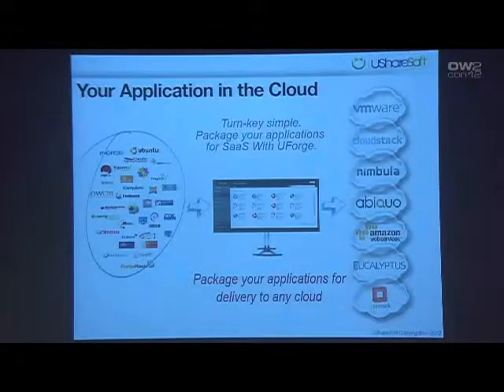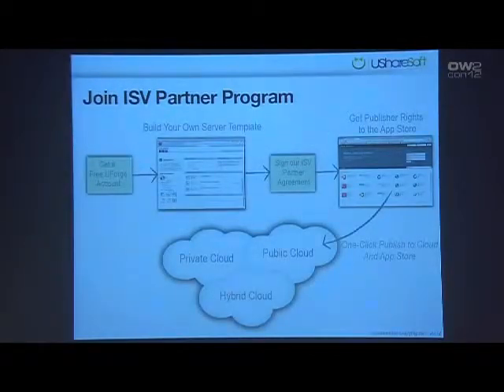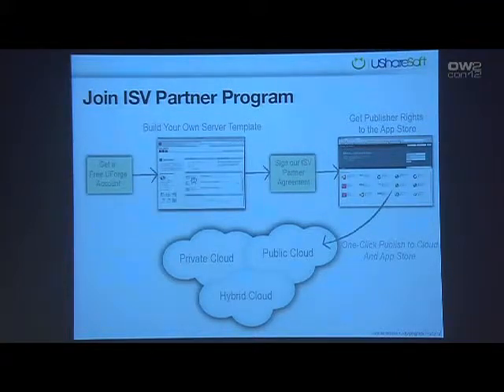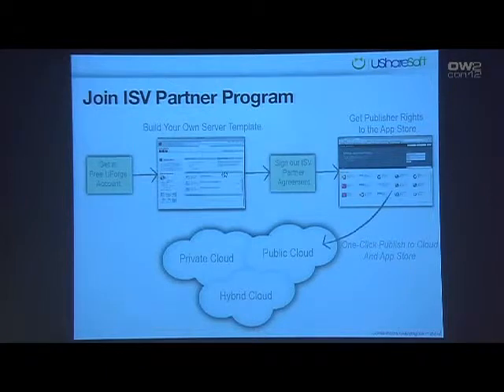OW2con'12 Alban Richard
Helping ISVs and OW2 projects to onboard software to cloud - Alban Richard, Usharesoft
Abstract : This session discusses how ISVs and OW2 projects can easily onboard their software to cloud.  IT cloud app stores and marketplaces are now beginning to emerge. In the near future, such stores will be a new way for ISVs to accelerate their business and grow user adoption. However today, preparing applications for cloud app stores often requires lengthy, manual processes to build software images. Often, these processes are not agile enough to easily support multiple hypervisors and clouds, or quickly implement software updates. ISVs need tools that model software images as templates, as well as automating the assembly and maintenance processes. By using a model-driven approach, ISVs can easily support multiple hypervisors as well as hybrid cloud environments.
UShareSoft's UForge image template management platform enables ISVs and OW2 projects to package applications as customizable software templates or ready-to-run VMs available for instant publish to any cloud infrastructure or market place. The session will cover how OW2 projects can benefit from UForge as well as providing a short demonstration of the UForge factory and app store in action.